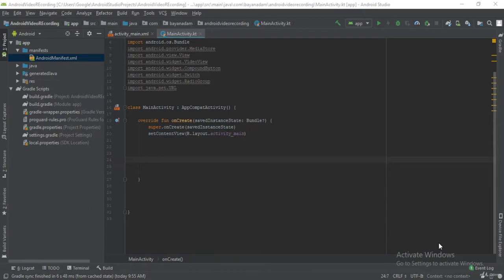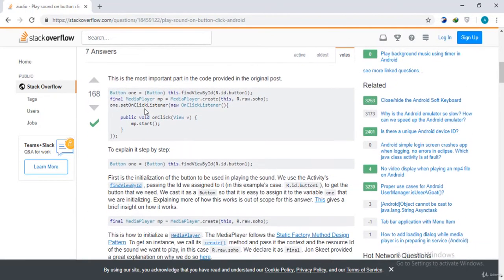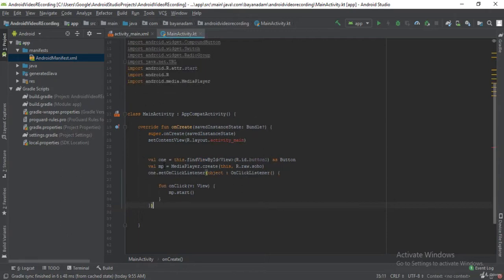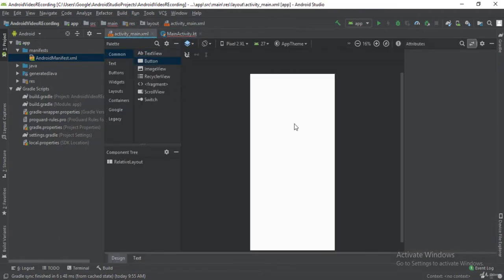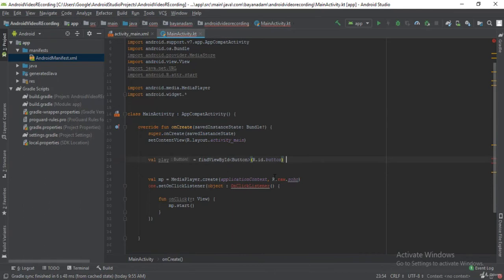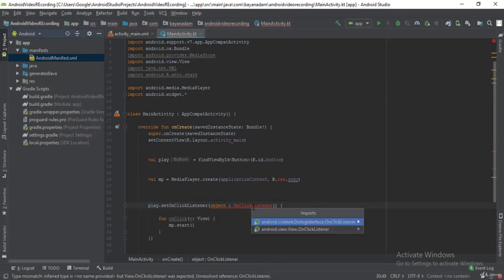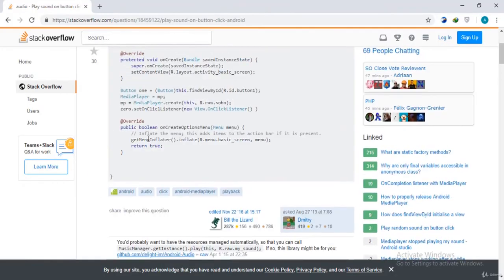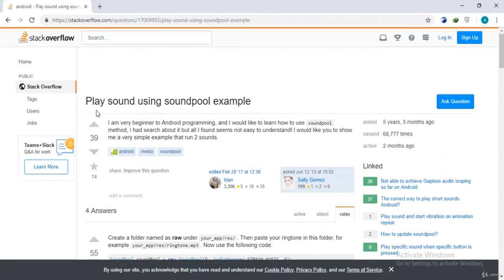4 Searching Skills part 4 Android